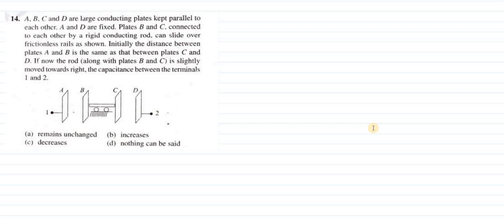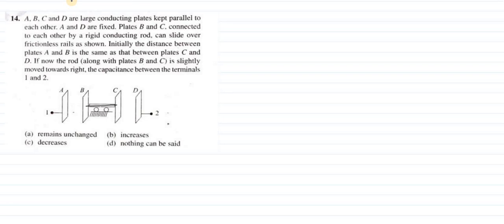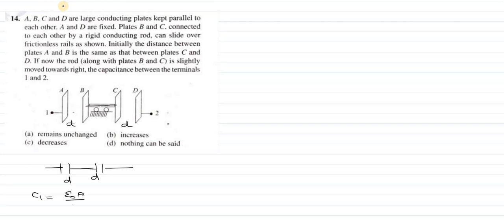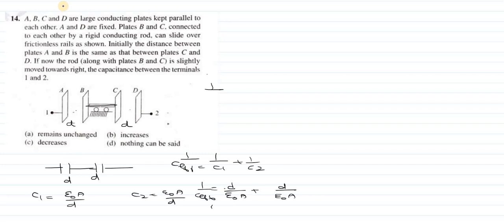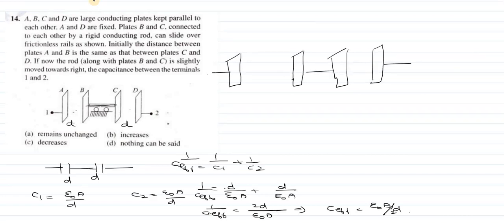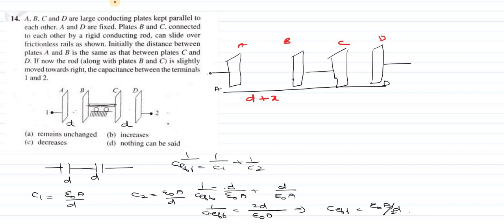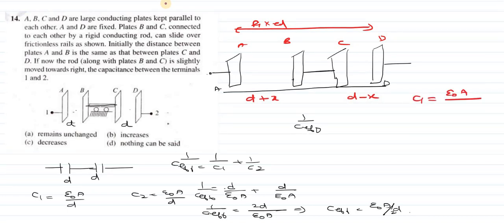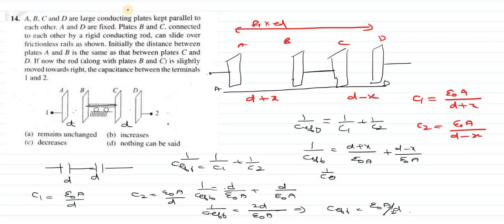A, B, C.D are large conducting plates kept parallel to each other. A and D are fixed.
A, B, C and D are large conducting plates kept parallel to each other. A and D are fixed. Plates B and C, connected to each other by a rigid conducting rod, can slide over frictionless rails as shown. Initially the distance between plates A and B is the same as that between plates C and D. If now the rod (along with plates B and C) is slightly moved towards right, the capacitance between the terminals 1 and 2.